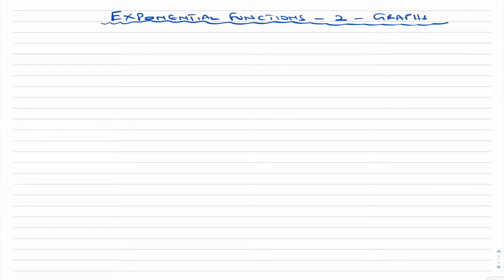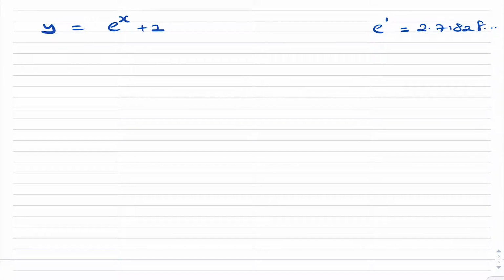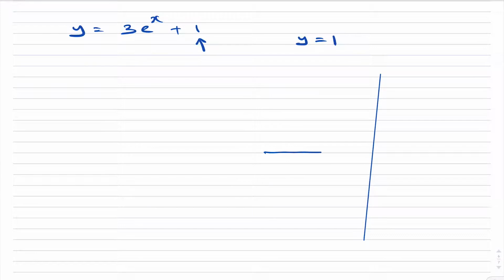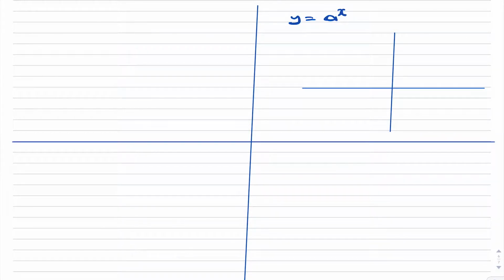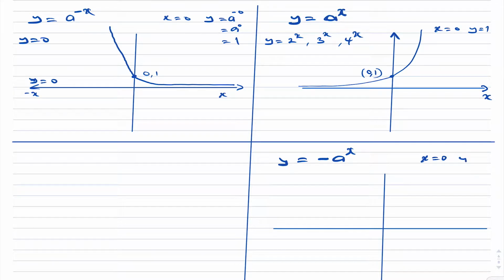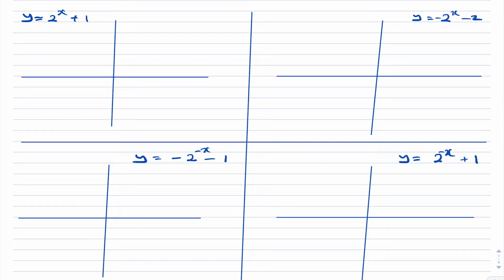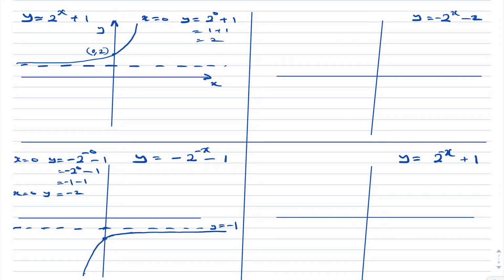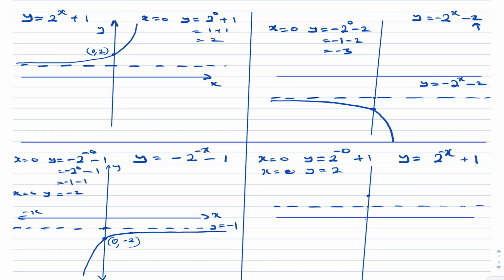Exponential Functions - 2 - Graphs for GCSE & A Levels Maths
Exponential Functions - Graphical representations.

Four basic exponential functions  graphs

GCSE and A Levels